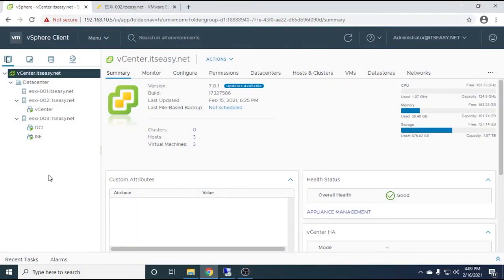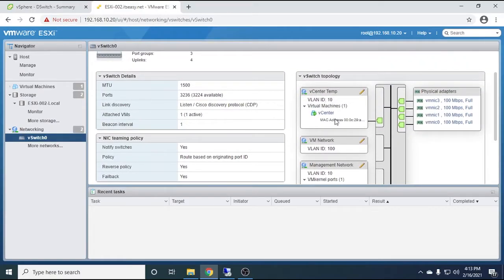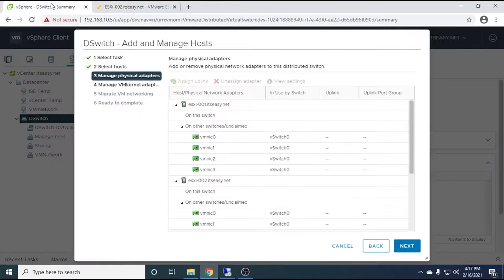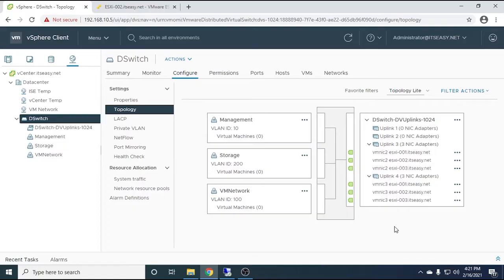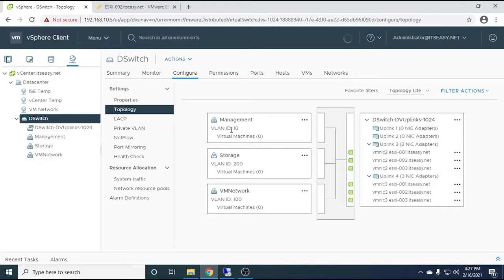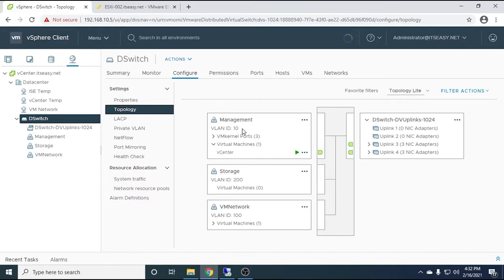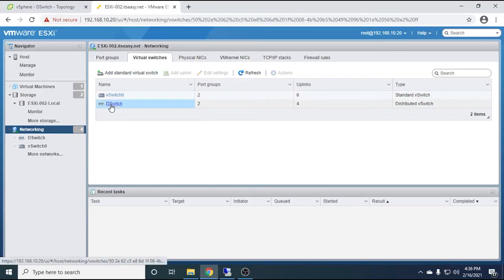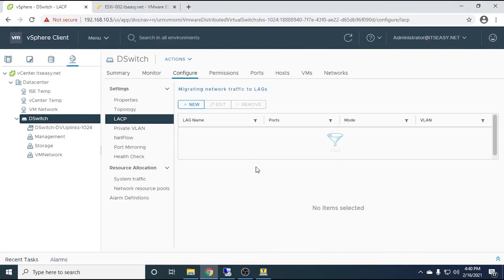Migrate VMWare ESXi hosts to Distributed Switch without loosing connectivity.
In this video I will demonstrate how to create a Distributed Switch (VDS) on vSphere 7.0 and how to migrate all the networking components from the ESXi Standard Switch to the Distributed Switch without loosing connectivity to the ESXi hosts nor to the vCenter Server.